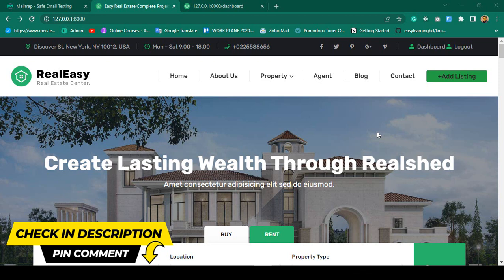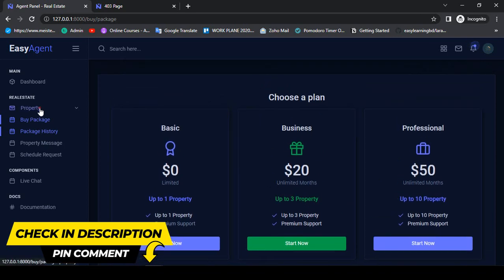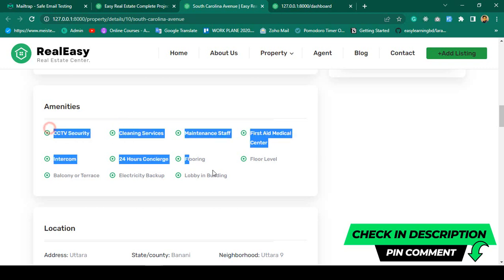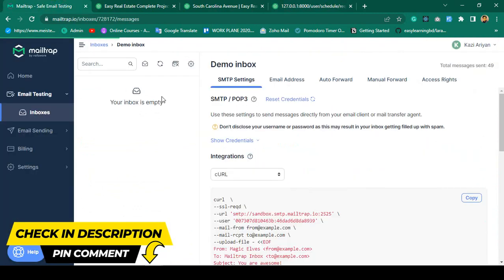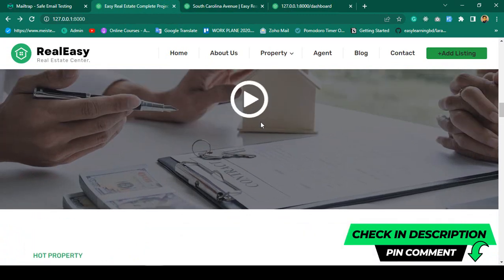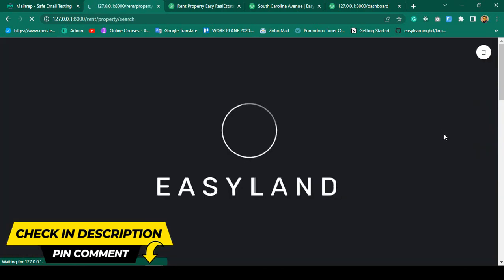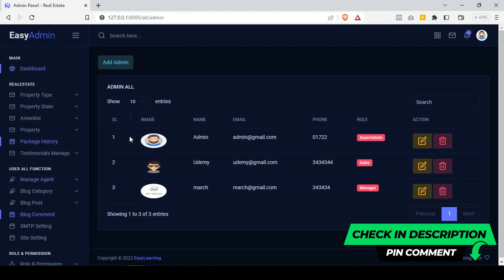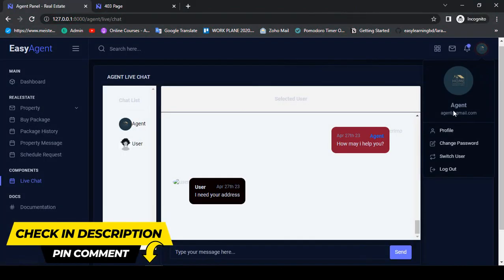Laravel 10 Full Tutorial What You Will Build in Real Estate Property Listing Application A-Z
Laravel 10 - Build Complete Real Estate Property Listing Project A-Z
Welcome to Real Estate Property Listing Complete Course in Laravel 10 ! In this course, I will teach you how to build a full-featured property listing website using the Laravel framework.

In this course, i will cover everything you need to know to build a fully functional real estate application.  including Multiple Advance functionality, and you will build it from scratch. This is no throye base course. That will be a straight forward course You will build one complete real-world application.

👉Complete Advance Project With Laravel 10
👉Build Complete Realestate Property Listing Project A-Z
👉User Role Management
👉Multi-Authentication as User-Agent-Admin
👉Advance Property Search Option
👉User Roles and Permission
👉Multi Admin For Store
👉Property Mailing System
👉Property Wishlist Option
👉Property Compare Option
👉Advance JavaScript Uses
👉Site Setting Option
👉Live Chat System
👉Dynamic Email Configuration
👉Comment Function
👉Create Custom Pagination
👉Property Message System
👉Adding a Professional Theme for Backend
👉Adding a Professional Theme for Frontend
👉Multi Auth with Jetstream Breeze
👉Generate Order Invoice  in PDF
👉Property Packages Seal
👉Import and Export Data From Csv or Excel File

👉Laravel 9 - Build Complete Inventory Management System A-Z
👉Laravel 8 - Build Advance Ecommerce Project A-Z
👉Laravel 8 - Advance Course Build School Management System